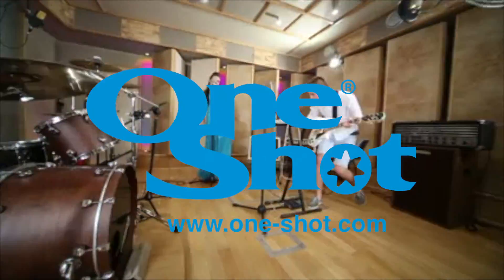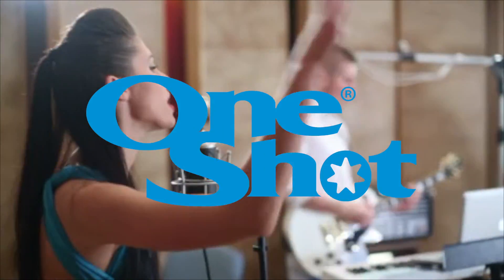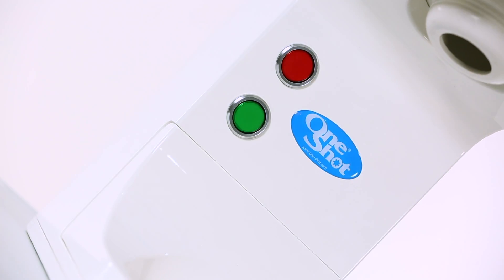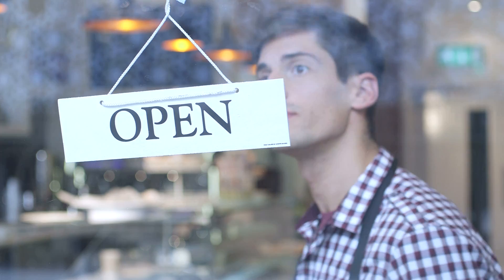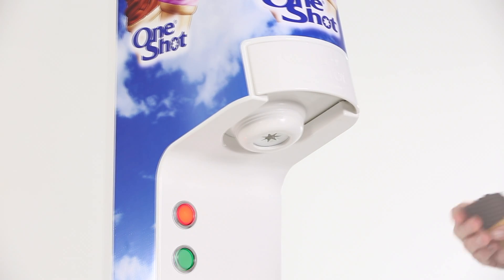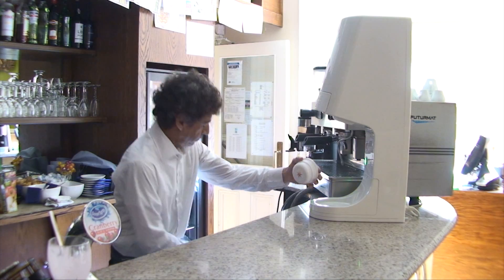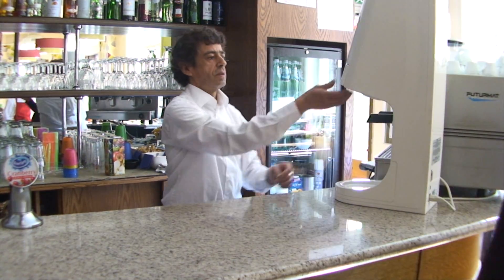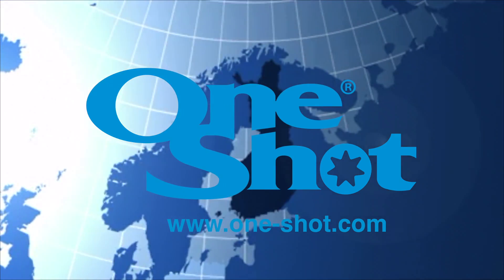Fastfood & Café & Ravintola 2017 - One-Shot® Ice Cream & Frozen Yogurt Pod Dispensers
The One-Shot® ice cream and frozen yogurt pod dispensing system will be appearing at Fastfood & Café Ravintola 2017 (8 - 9 March 2017) in Helsinki, Finland on stand 1D18. On the stand you can see a wide range of frozen desserts dispensed from the system and we are an inexpensive alternative to traditional soft serve machines.

Messukeskus Helsinki
Helsinki, Finland
08 - 09/03/2017

to follow our progress at the show and there are many exciting things happening as we continue to expand our international market share of the frozen dessert dispensing market.

You can also join our Facebook Company and at the time of writing this article we had over 186,000 followers (this is hardly surprising when you consider that we are market leaders in our field). Not long now until 1,000,000 global likes and with the current growth curve that will be quite soon.

70 Churchill Square Business Centre
Kings Hill
Kent
ME19 4YU
England